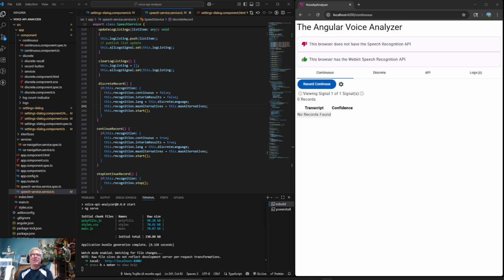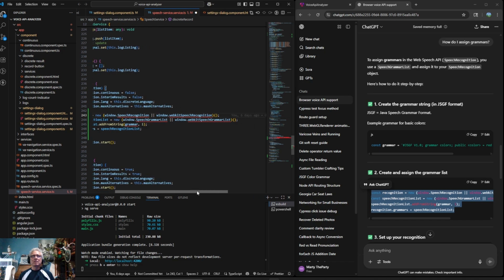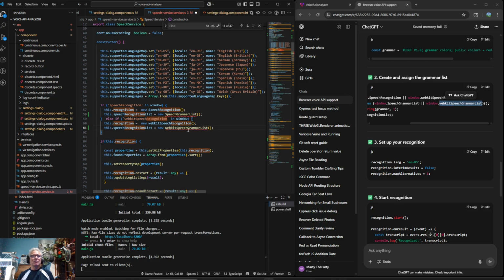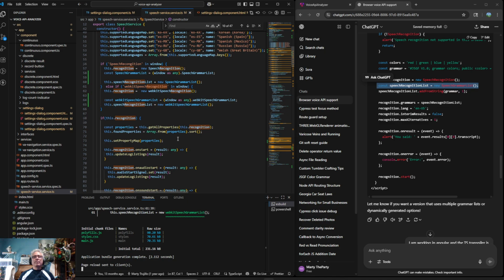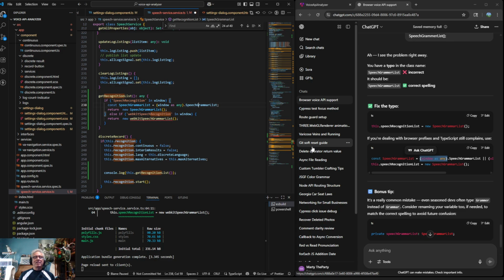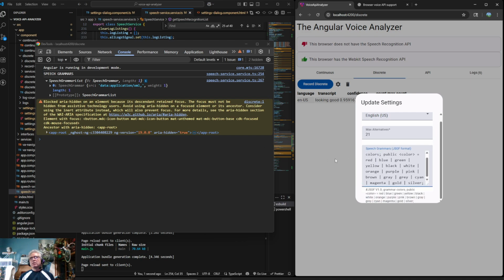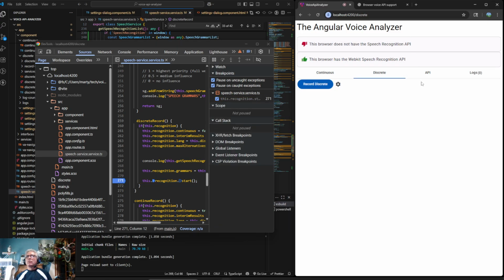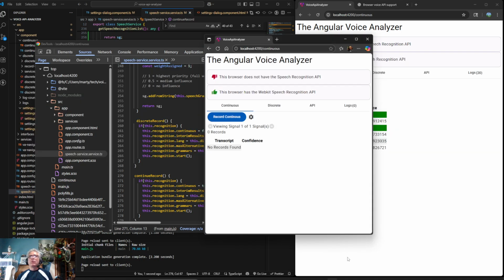120 -Angular - Web API Speech Analyzer: Feature Complete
I implemented the last feature... speech grammars.  Spoiler alert... as far as I can tell speech grammars are completely ignored by the API.